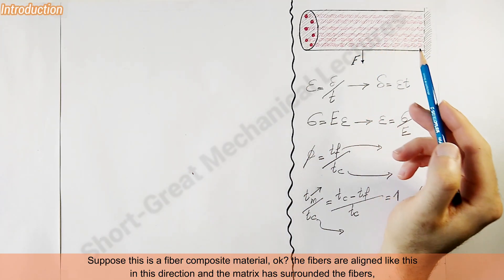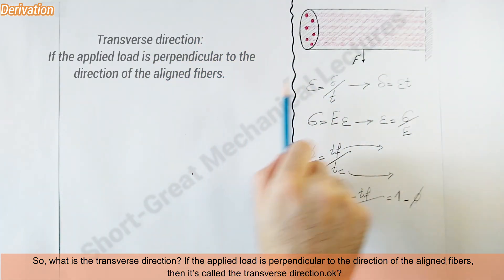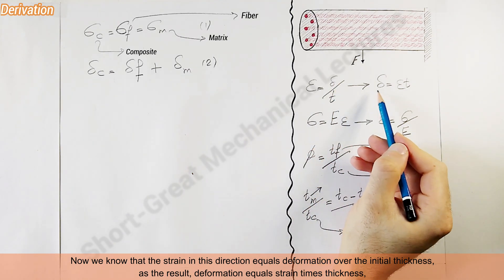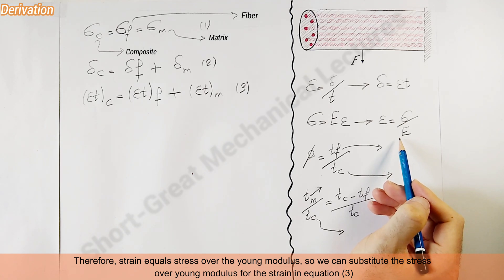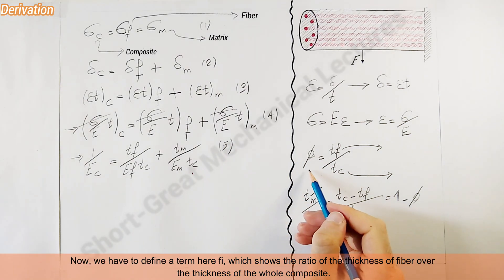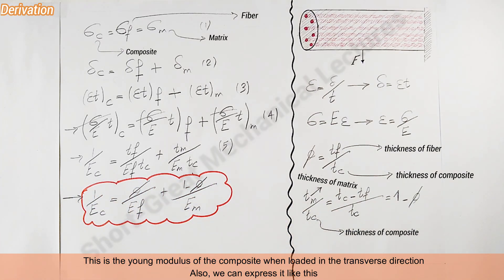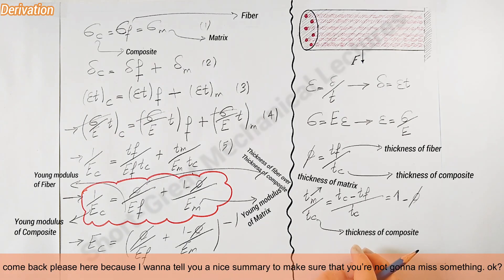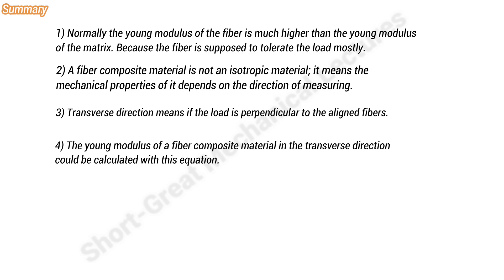What is the Young Modulus of Fiber Composite? (Part 2: Transverse)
Derivation of the Modulus of Elasticity or the Young Modulus of Fiber Composite in the Transverse Direction.

Timestamps:
00:00 Intro
00:50 Derivation
06:33 Summary